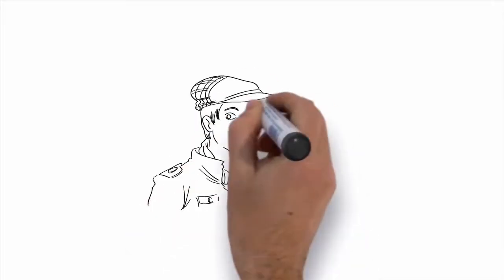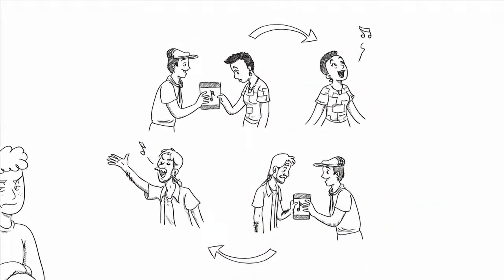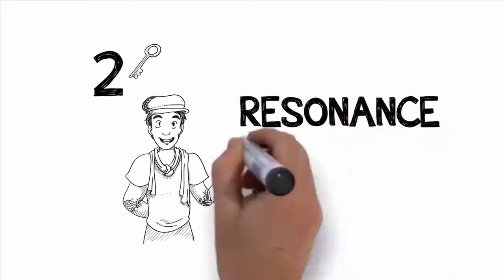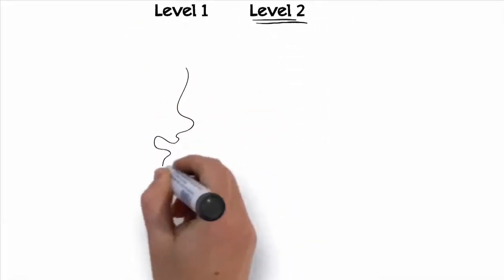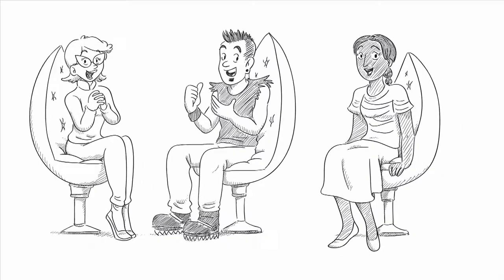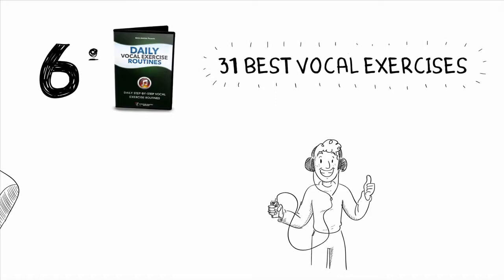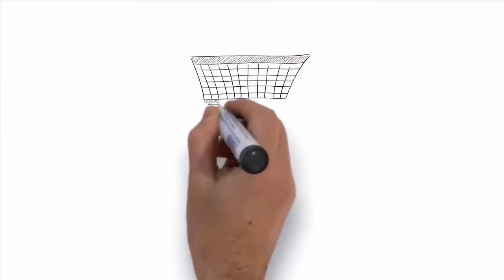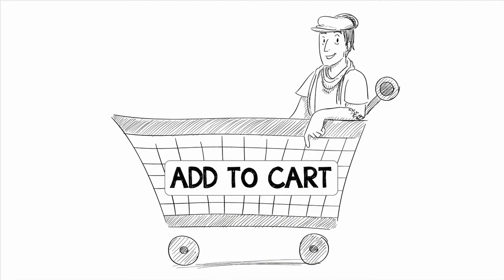Discover How To Become A Better Singer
Hi, I'm Aaron Anastasi and today I'm going to share with you three of the most important, somewhat unusual tips to improving your singing voice and becoming a great singer.

Now, these aren't the same old boring tips that you may have heard before when you don't actually do anything when it comes to improving your singing voice.

These are the most important tips that I share with my most successful students here in Los Angeles, California.

And these tips are perfect for you if you're going to be able to sing with freedom, confidence, control, power, better tone, and even be able to sing higher notes without strain.

These are very simple tips that can help you to see that breakthrough in your singing voice that you've been looking for.

This video contains three of my biggest vocal training secrets.

You're probably thinking to yourself "I wasn't born with a great singing voice, so these tips can't really help me become a better singer".

I've literally helped thousands and thousands of people all over the world become great singers, and a lot of times much faster than they ever thought possible.

I have hundreds of emails from people that can't believe how amazing their voice sounds after just a few weeks and sometimes even a few days of using my unique vocal training methods.

If you want to become a better singer, I promise you that you can.

In fact, I wasn't always a great singer. Believe it or not, I was a pretty terrible singer for a long time. But I spent years figuring out how to improve my singing voice, to find out what exactly works when it comes to training your voice.

So why aren't you the singer that you want to be?

The good news is that it's not your fault. It's not that you're just unlucky and weren't blessed with natural singing ability. It's that you haven't had someone teach you how to sing the right way and how to train your voice for maximum results.

Let me quickly tell you a little bit about myself. First off, I've been a professional musician for about 20 years. I've traveled all over the world playing music. I'm a guitarist, singer, songwriter. I've worked with some of the biggest names in the music industry. And I've helped thousands worldwide.

Let me tell you a little bit about somebody that I'm extremely proud of, a student of mine named Kira. Kira came to me and was desperate for help. She had a vocal performance coming up and she was absolutely terrified because she didn't have the vocal power, control or confidence that she knew that she needed to sing well.

Kira was one of the first people that I helped using my singing methods which I had developed and fine-tuned over the years. So I figured if this program worked for her, it might be able to work for anyone.

These 3 singing tips that I shared with Kira helped her so much that she sent me an email in total shock of the difference she can see and hear in her voice.

I know, you're probably skeptical, and I don't blame you. I mean, is it really possible to improve your singing voice in just six days like Kira?

That sounds too good to be true, but it isn't. I mean, since showing my methods with thousands of people, I've seen stories like this time and time again.

And not long ago I got this email from Les. He said "Excellent, incredible information. It all started clicking for me immediately. What you're explaining in the videos made perfect sense to me. I do karaoke twice a week, so I'm always looking to improve, and have songs I would like to perform, but stayed with the safe songs in my comfort zone range wise. I practice two songs which I'd never have been able to pull off and sing them at a karaoke show this week. This is after only using your course for a week. And while I was singing, I noticed the usually somewhat noisy crowd had gone silent. They were actually listening. There is no way I could have done these songs two weeks ago. It worked perfectly, and the tone was unreal. I moved from chest voice to head voice without any cracks or breaks. I had so many comments after those songs. The best was from a friend who sees me every week and said "Where did that come from?" I just told him I have a new vocal coach named Aaron. And he's really good."

And these students achieved all this without having spent hours a day doing boring vocal scales and without having spent thousands and thousands of dollars on expensive private voice lessons.